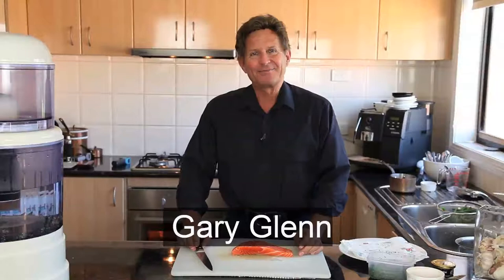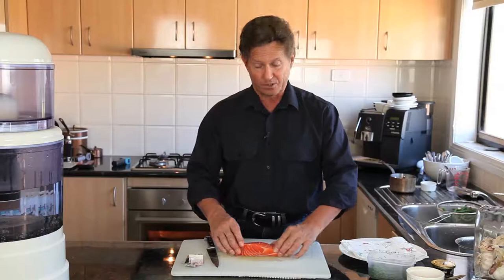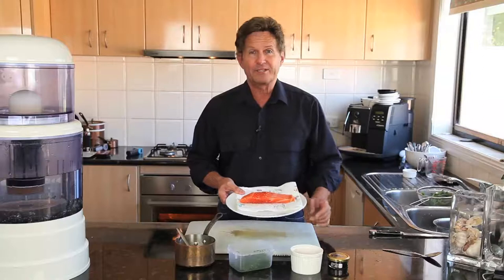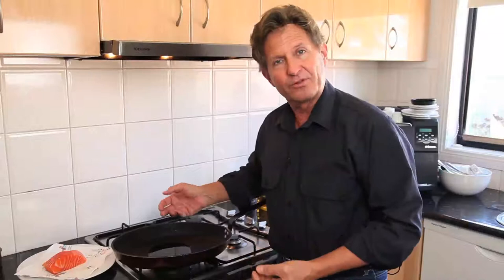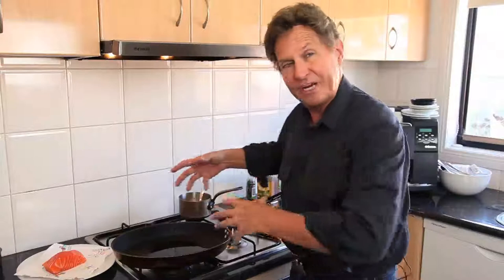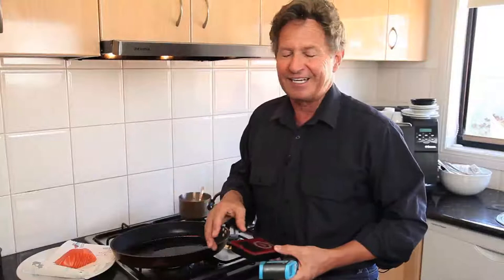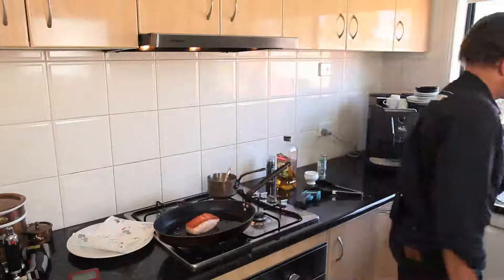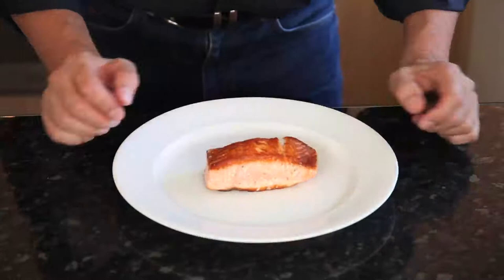Cooking Salmon with Gary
Gary Glenn shows how to cook a salmon filet.